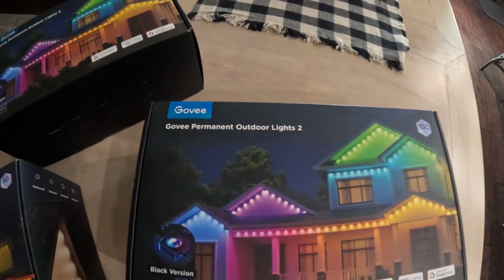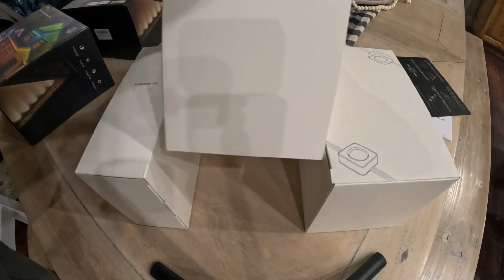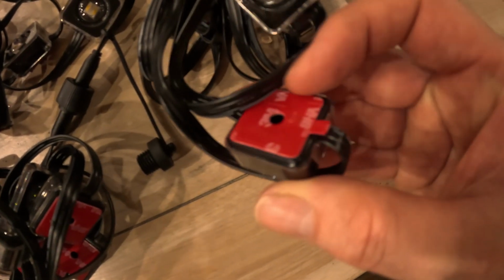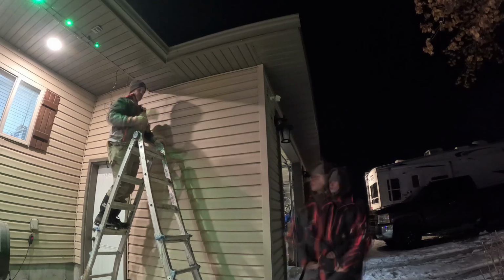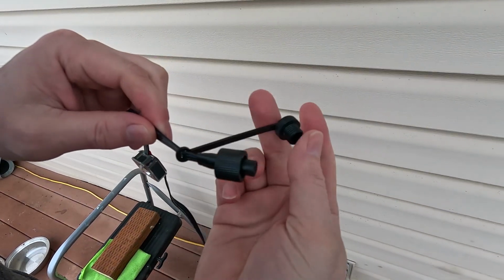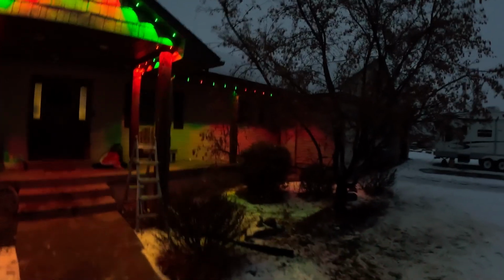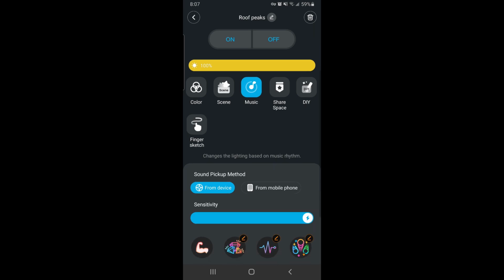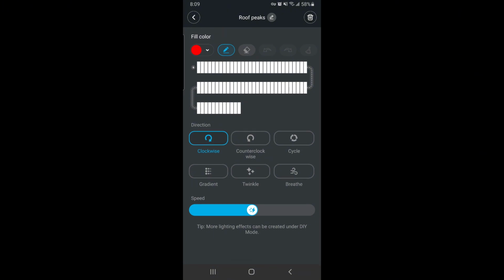Permanent Holiday lights, Govee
In this video we show how to install permanent Holiday lights, how to run the Govee app, and share tips and tricks as well as mistakes to avoid.